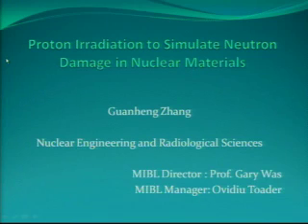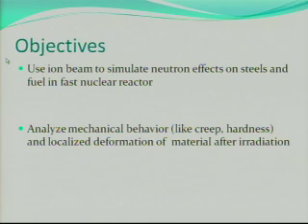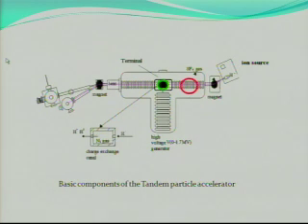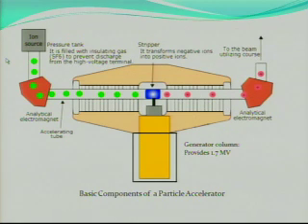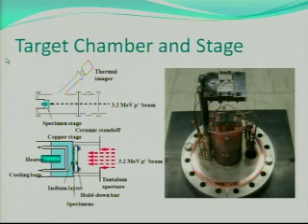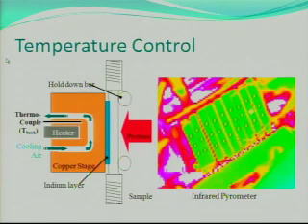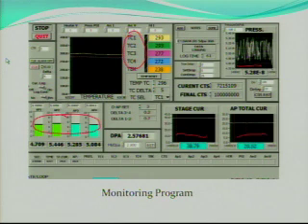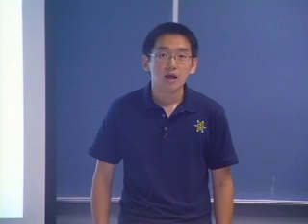Proton Irradiation to Simulate Neutron Damage in Nuclear Materials by Guanheng Zhang.m4v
This video is for summer undergraduate research program (SURE) in Univeristy of Michigan, Ann Arbor. I will explain how we use proton irradiation to simulate neutron damage in nuclear material. It helps us to learn about what happen in nuclear plants during the fission reaction.